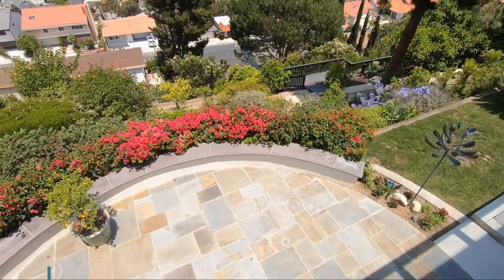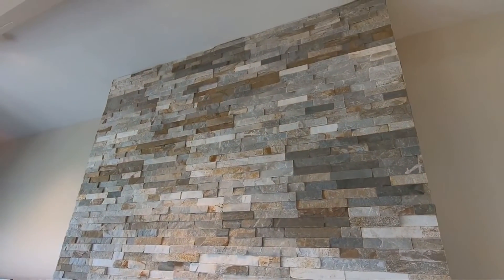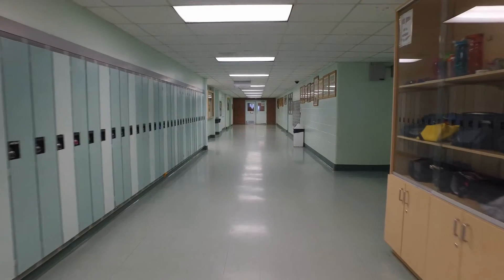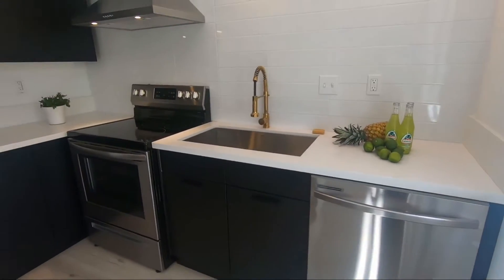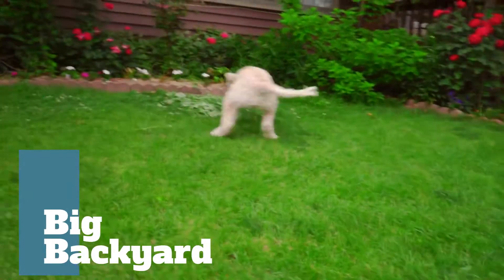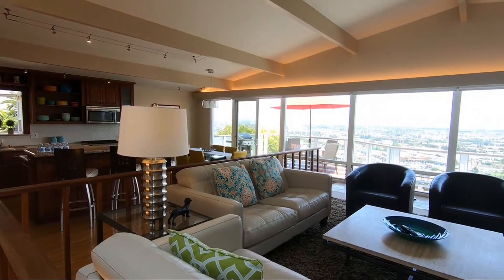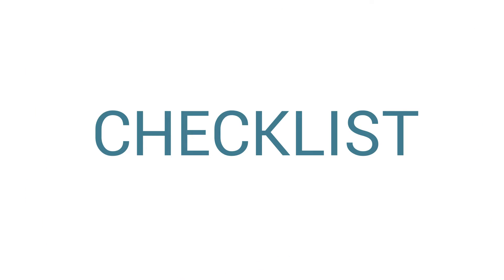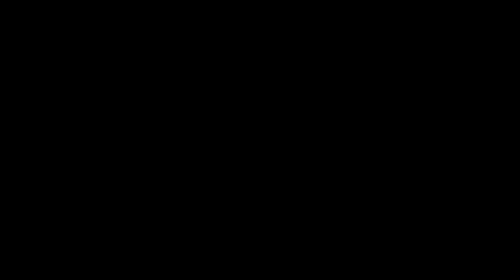Home Buyer Checklist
RE/MAX Estate Properties
DRE# 02094220
CheyneInman.com